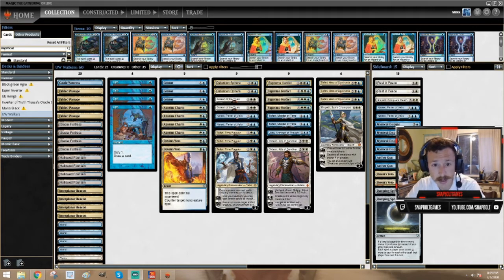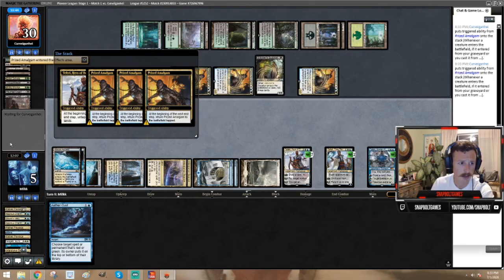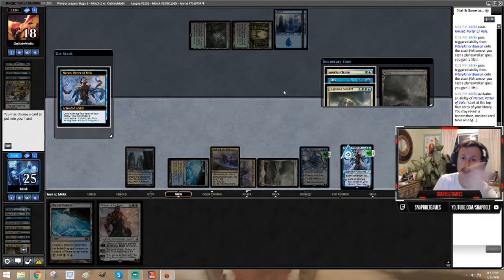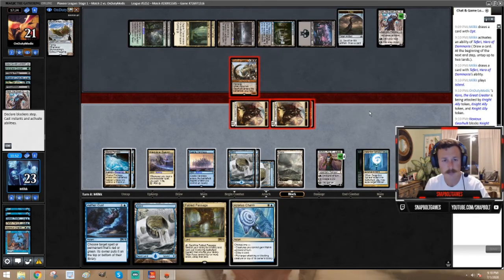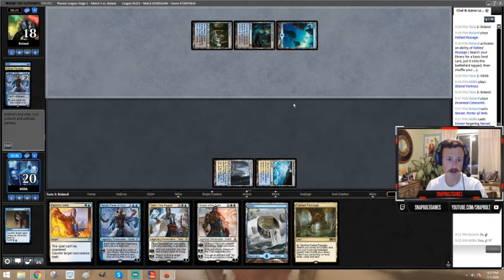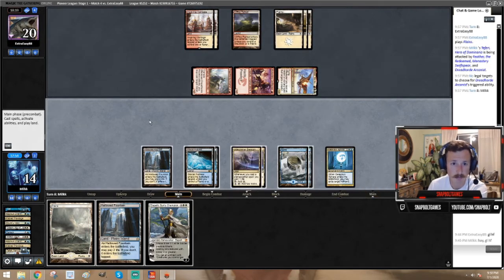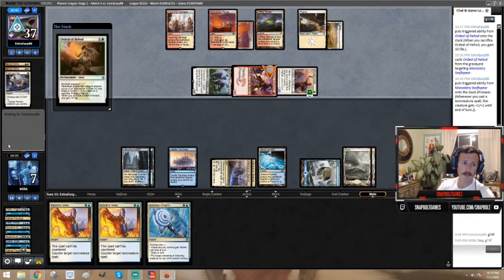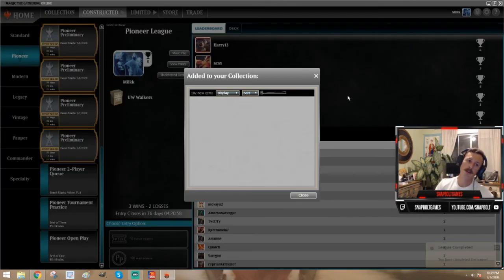Pioneer League - UW Planeswalkers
Running back the same deck from the last video with a few updates. If you haven’t watched the first UW Walkers video go check that one out on my channel.

I made the changes I was discussing in the first video and I am still really enjoying the deck. Not sure what other changes I would like to make moving forward. I think maindeck Rest in Peace is actually pretty decent right now. We could go back to that and perhaps even run two copies in the main. Alternatively, we could go in the opposite direction and try and find space for two copies (or more) of Dig Through Time because how is that card not banned yet!?

Round Times:
R1: 1:06
R2: 35:02
R3: 1:05:29
R4: 1:26:16
R5: 2:07:56

Decklist:
1 Castle Vantress
4 Fabled Passage
4 Glacial Fortress
4 Hallowed Fountain
4 Interplanar Beacon
4 Island
4 Plains
4 Opt
3 Censor
4 Azorius Charm
2 Dovin’s Veto
2 Detention Sphere
2 Gideon of the Trials
2 Narset, Parter of Veils
3 Teferi, Time Raveler
4 Supreme Verdict
2 Gideon, Ally of Zendikar
2 Teferi, Master of Time
3 Teferi, Hero of Dominaria
1 Elspeth, Sun’s Champion

Sideboard:
2 Narset, Parter of Veils
1 Elspeth Conquers Death
2 Rest in Peace
2 Damping Sphere
2 Aether Gust
2 Dovin’s veto
4 Mystical Dispute